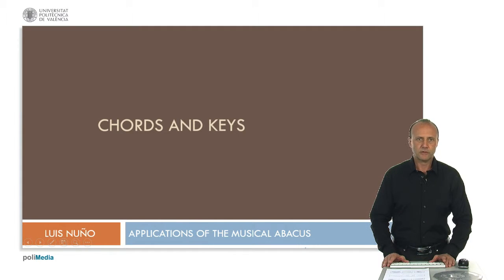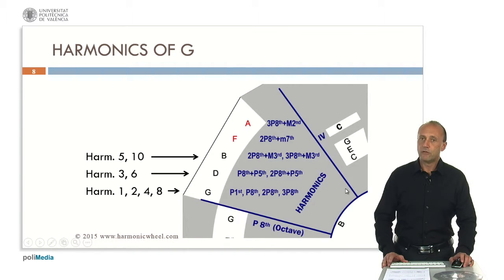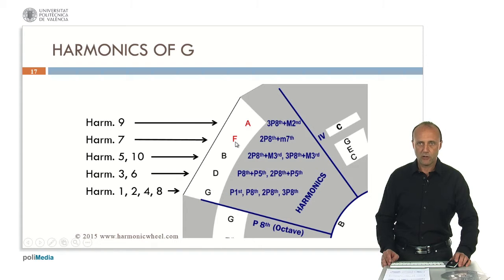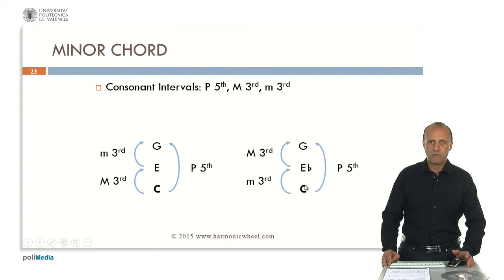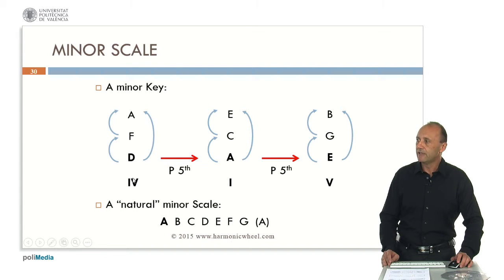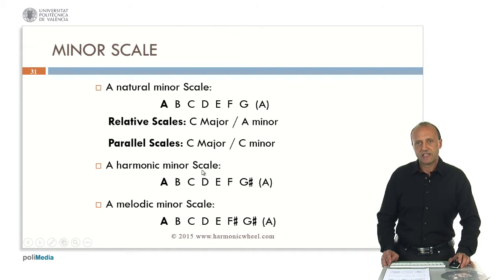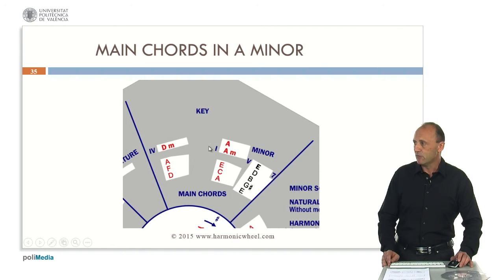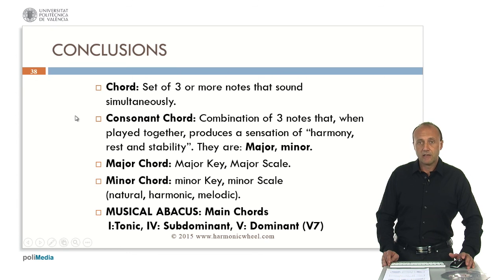Luis Nuño - Musical Abacus (5/8): Chords and Keys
Live recording at the Polytechnic University of Valencia (Spain). July 2015.